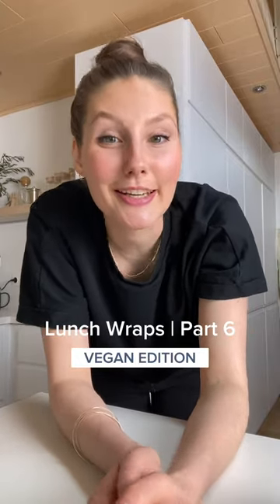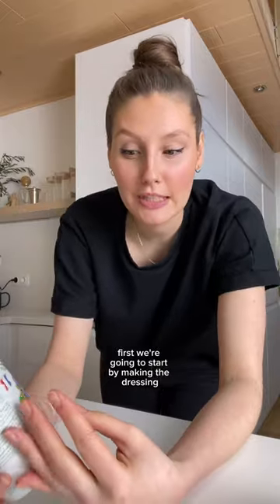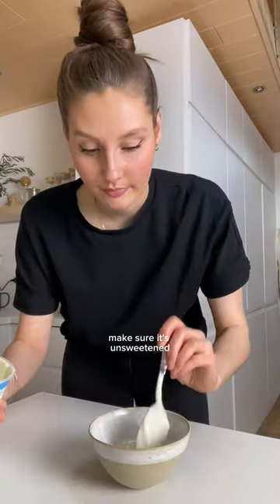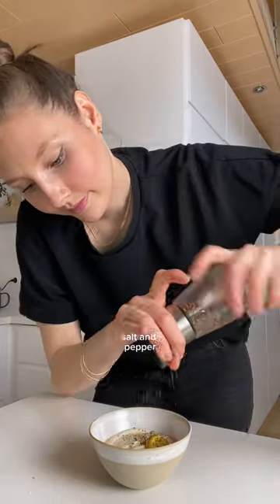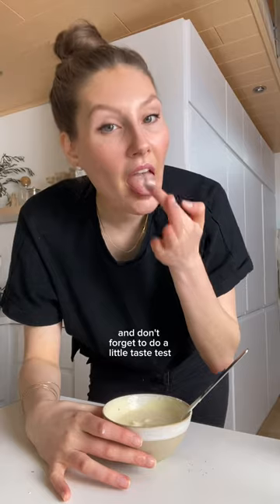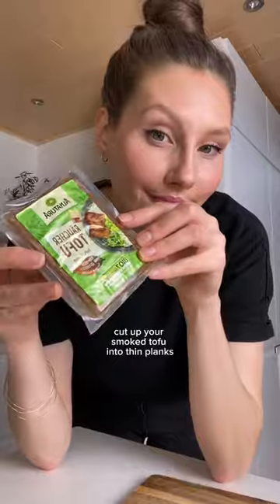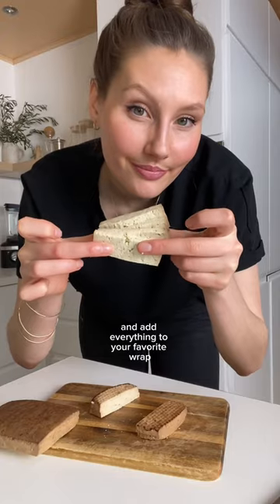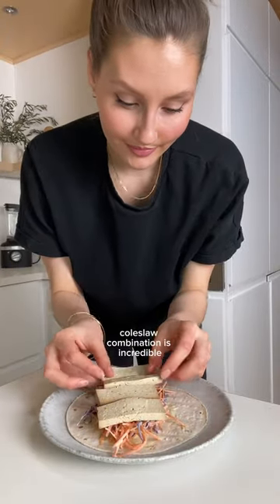Vegan Lunch Wrap #6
½ block smoked tofu
2 handfuls shredded carrots
2 handfuls shredded red cabbage
4 tablespoons vegan Greek yogurt
2 teaspoons apple cider vinegar, sub lemon juice
1 teaspoon maple syrup
1 teaspoon mustard
Salt, pepper
Fresh dill

Mix the vegan yogurt with apple cider vinegar, maple syrup, mustard, salt, and pepper. Pour half the dressing onto the shredded carrots and cabbage. Spread some more dressing onto your wrap and top with the coleslaw mix, tofu slices, and fresh dill. Enjoy!